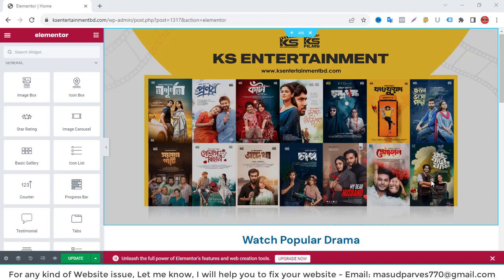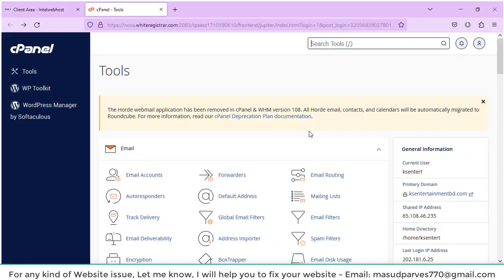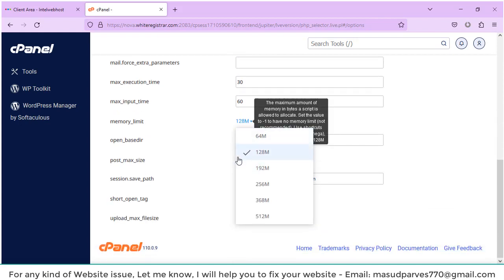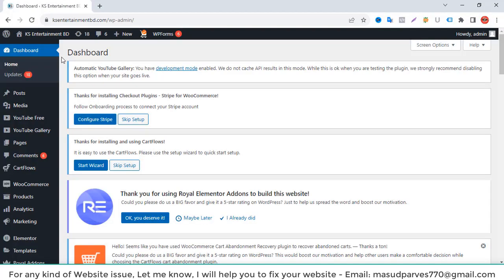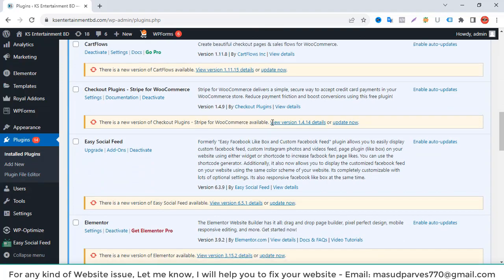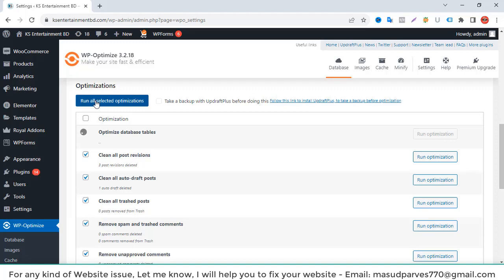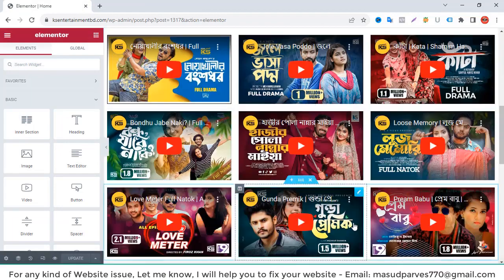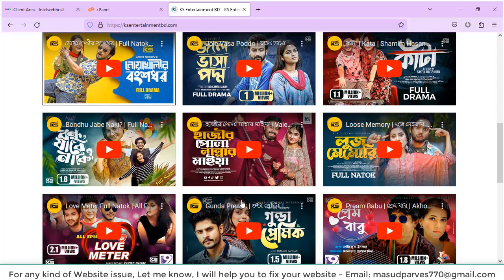Elementor Server Error 500 Easy Fix | 100% Solved (2023)🔥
Dealing with the frustrating Elementor Server Error 500? Don't worry, we've got you covered! In this comprehensive tutorial, we'll walk you through the easiest and most effective methods to solve the dreaded Elementor Server Error 500 that you might be encountering on your website.